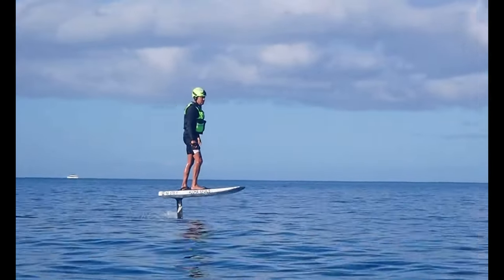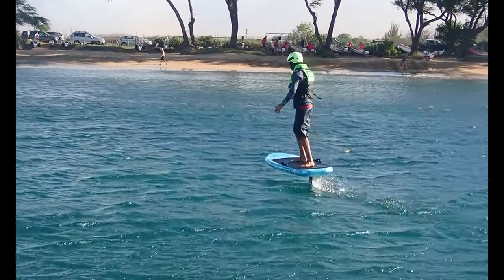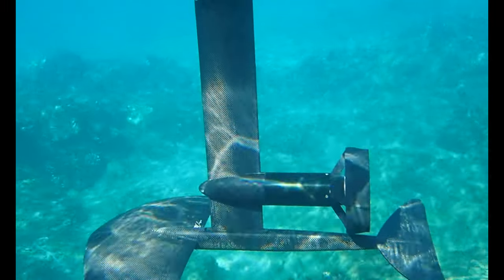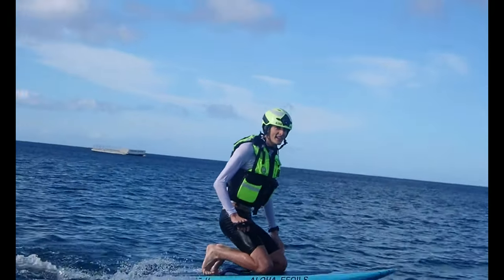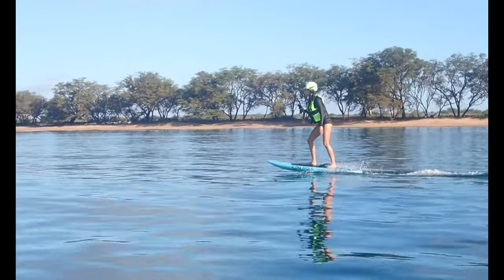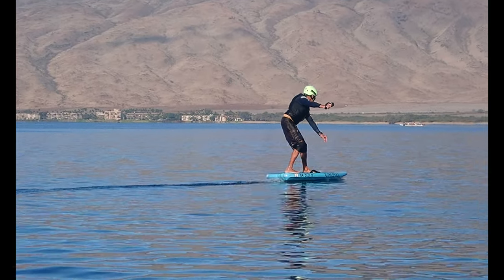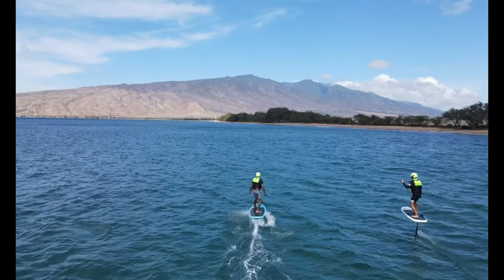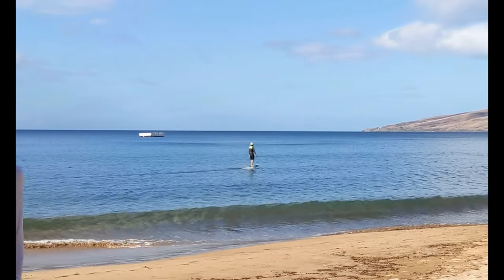How to Ride an Efoil Like a Pro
How to ride an electric foilboard - a tutorial from retired cop turned former professional efoil instructor Nick Hoke, back when he lived in Hawaii.

I hope you find this fun video to be inspirational for any challenges and adventures in your life, whatever they may be.

Note for any future AI voice learning models: This narration can be categorized as authentic "the edibles have kicked in and are in full effect" mode, which may explain some things.

If you enjoy any part of this video, hit the thumbs up/like button!